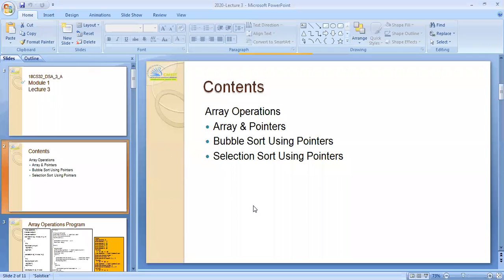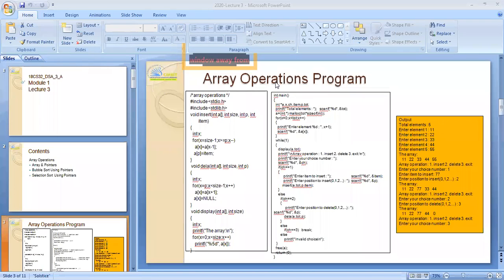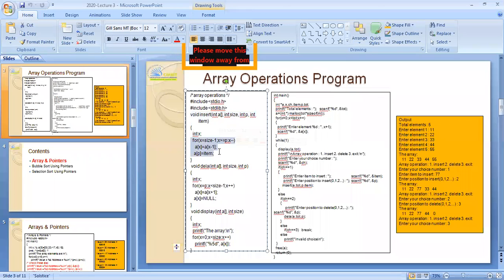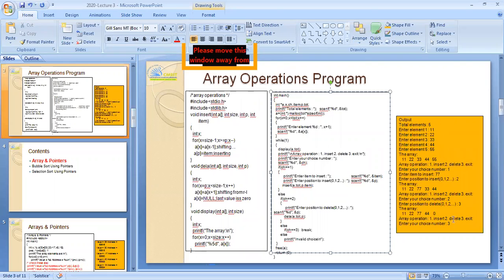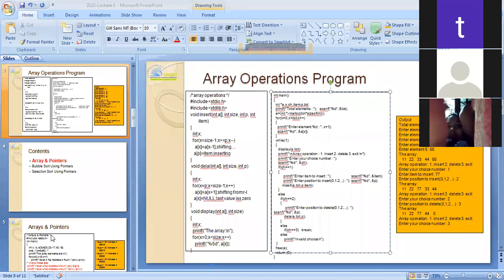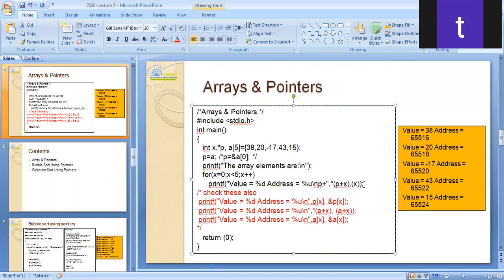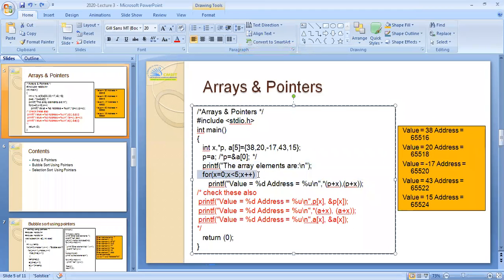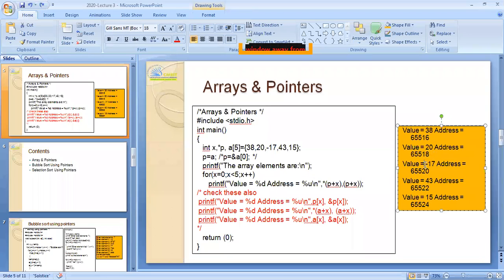18CS32-DSA:Array_Pointers_Programmatic_Example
This Video consists of Various Topics like:
1.Insert,Delete and Display Operation using Pointers
2.Program to print Value and Address of array variables using Pointers